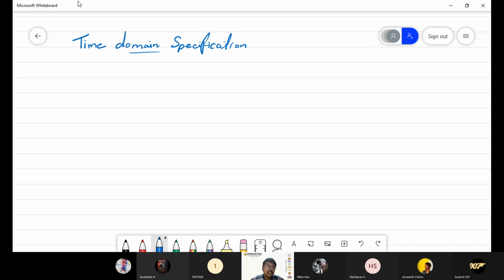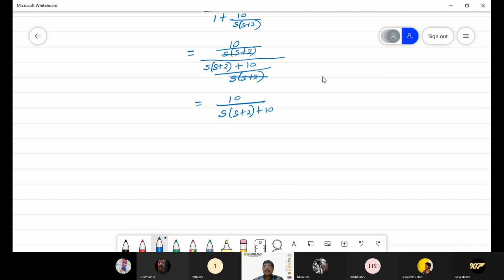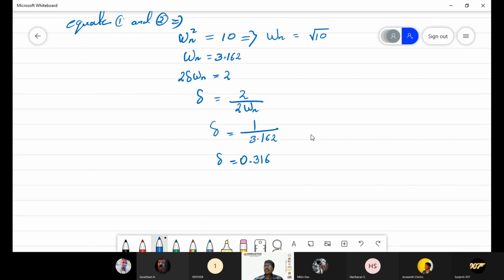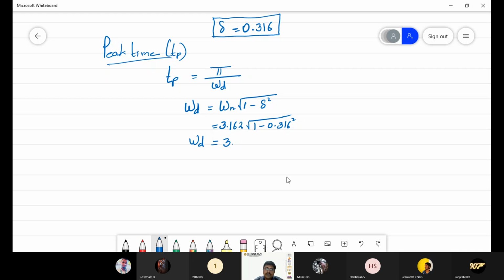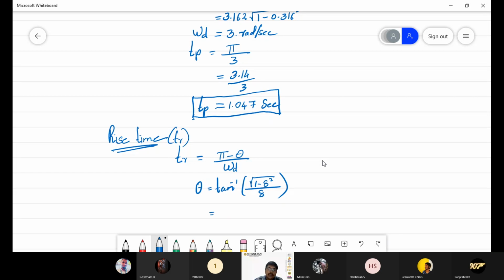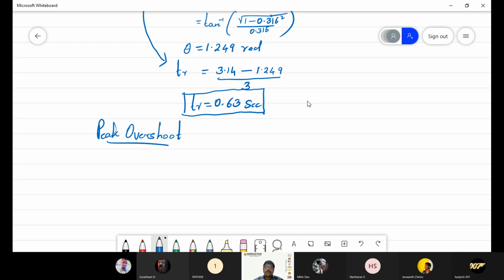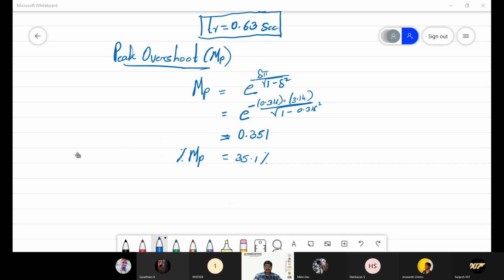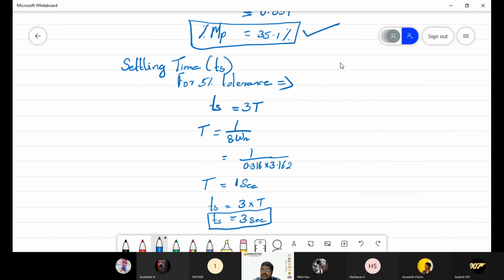Solved Problems in Time Domain Specifications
Control System
Time Domain Specification
Solved Problems